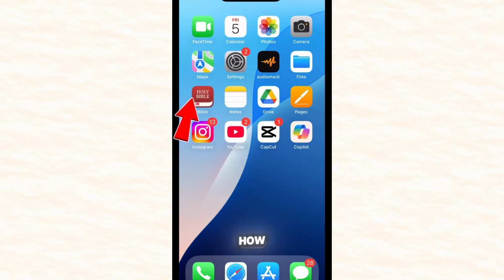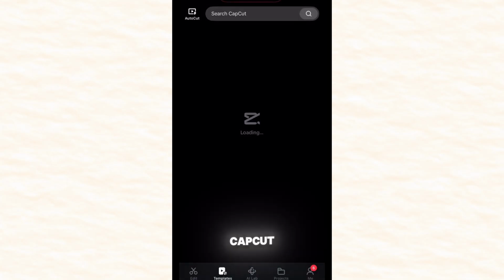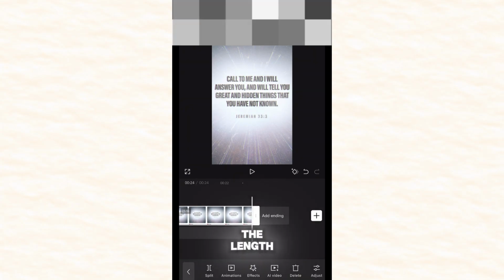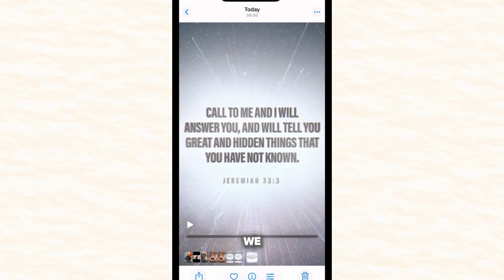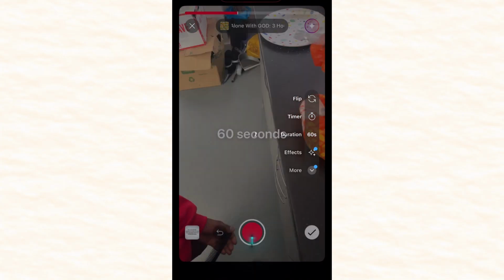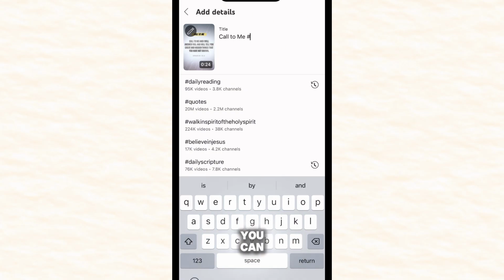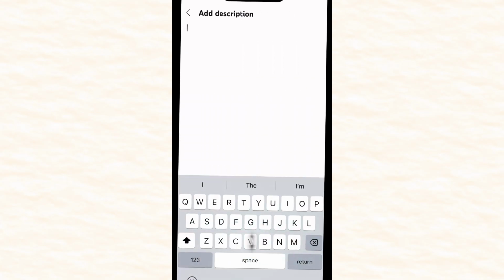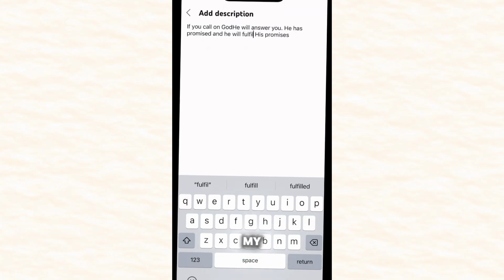How To Make Bible Art On Your Phone Fast!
Learn how to easily share your favorite Bible verses on social media with this free app! 📲 This short video shows you how to download and create stunning visuals from scripture, perfect for your daily bible verse or to inspire others with the word of God.